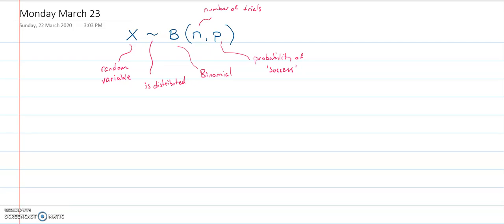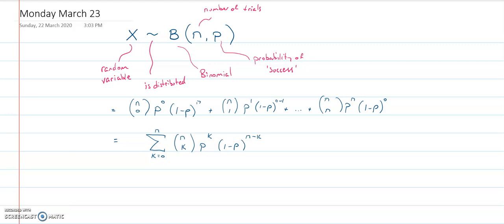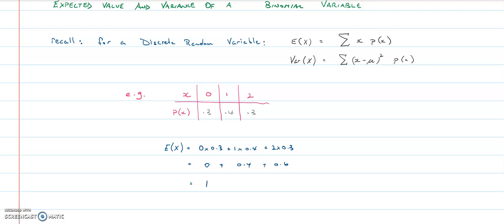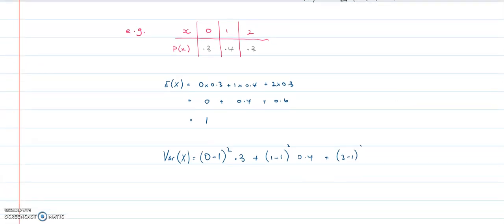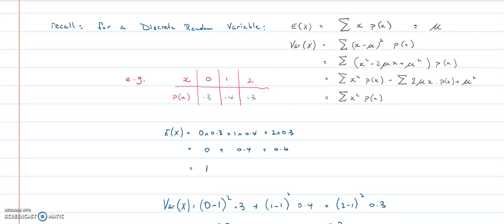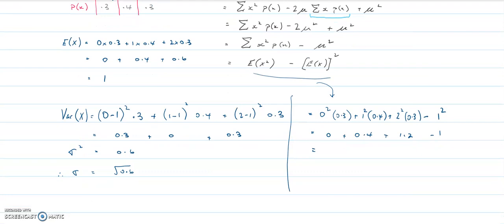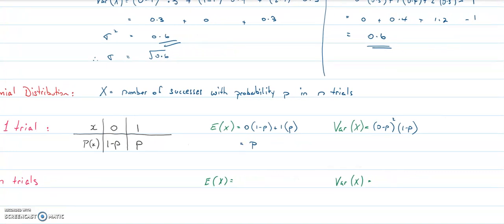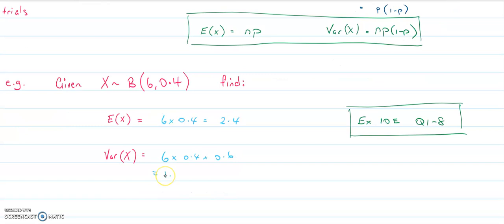Binomial probability mean & variance